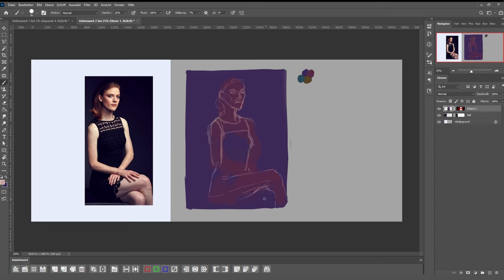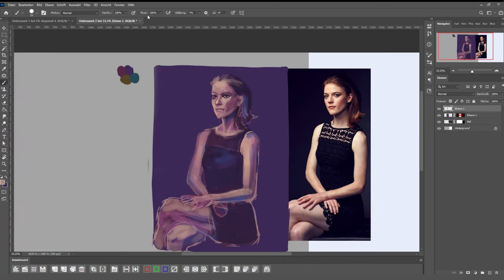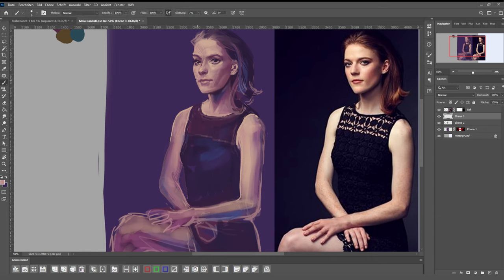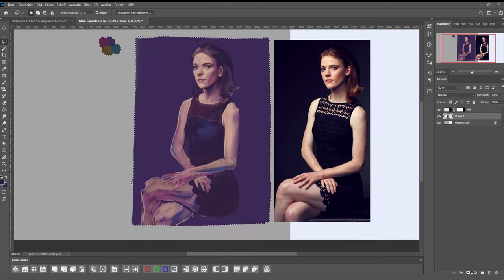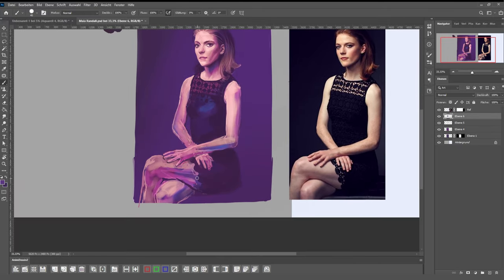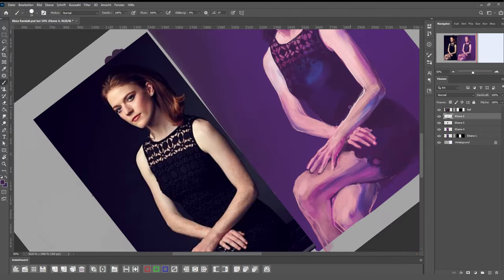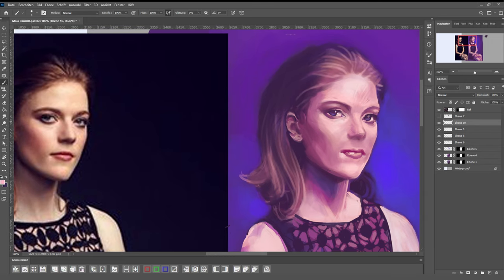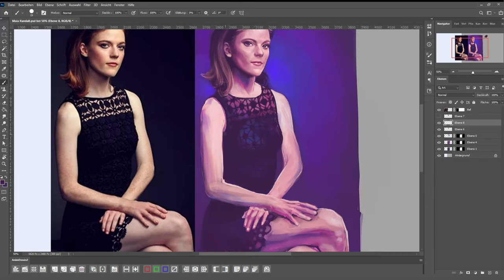Maia Rindell ( Rose Leslie ) - PHOTOSHOP speed painting timelapse / The Good Fight / digital art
Maia Rindell is one of my favorite characters on 'The good fight', with an interesting storyline and being played by the wonderfully talented Rose Leslie. Painting a portrait of her was more challenging than expected, tho. 😅 Two more portrait studies of 'The good fight' will follow soon. ✌

materials used:
Adobe Photoshop // Wacom Bamboo A5

my filming & editing equipment:
DaVinci Resolve